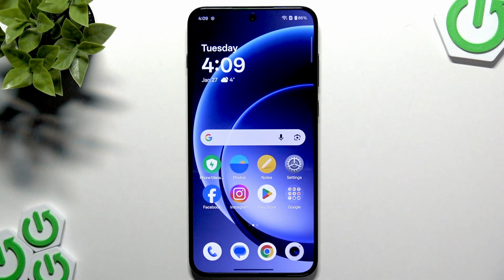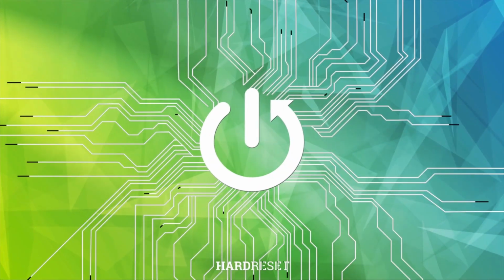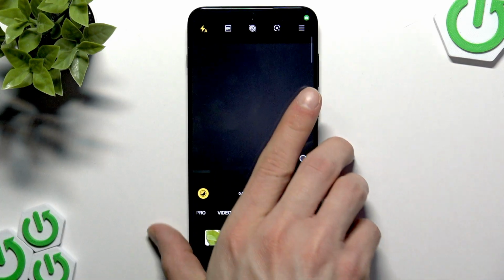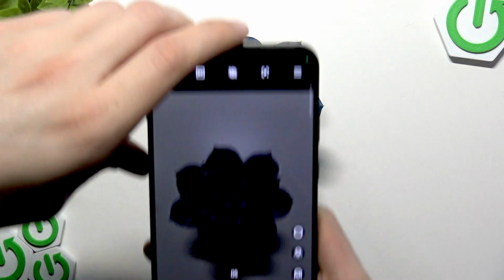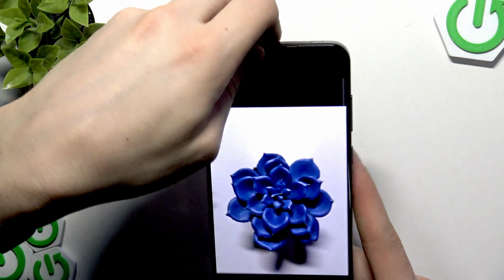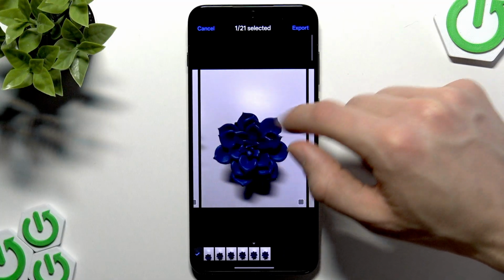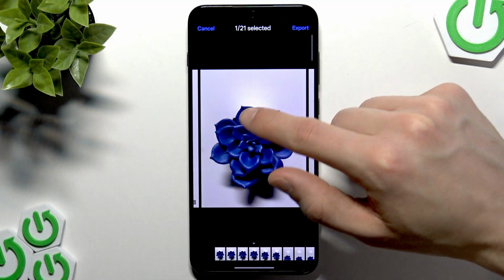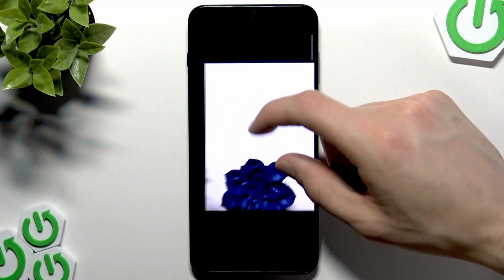OnePlus 15R – How to Use Clear Burst for Action Shots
Learn how to use Clear Burst on the OnePlus 15R to capture sharp action shots with ease. In this video you’ll see how to open the Camera app, frame your moving subject, and hold the shutter to capture up to 50 images in a burst. Clear Burst uses AI to reduce blur and gives you multiple sharp options to choose from in the Gallery. I’ll show how to view the burst set, pick the best frames, remove unwanted shots, and export the photos you want to save. This method is perfect for sports, kids, pets, or any fast-moving scene where a single photo might be blurry.

How to use Clear Burst on OnePlus 15R?
How to take action shots with OnePlus 15R Clear Burst?
Where is Clear Burst in the OnePlus 15R camera app?

0:00 Welcome & what Clear Burst does
0:07 Open the Camera app and aim at your subject
0:16 How to capture: hold shutter button (up to 50 images)
0:34 View the burst set in Gallery
0:50 How AI removes blur and shows sharper frames
1:03 Select photos, checkboxes and export selected images
1:29 Outro: subscribe, like and comment